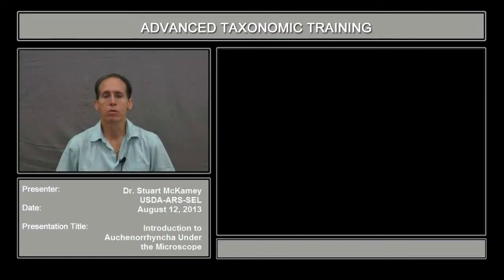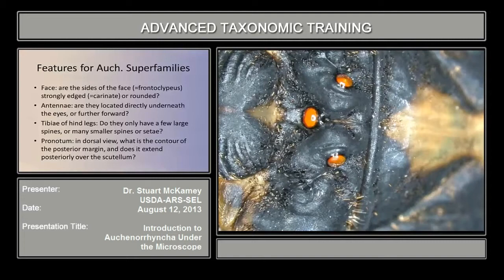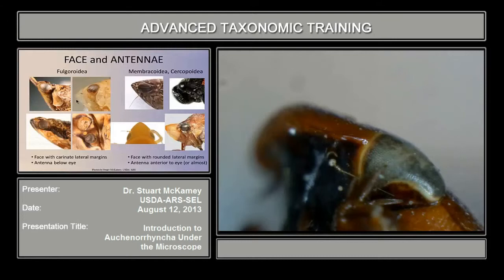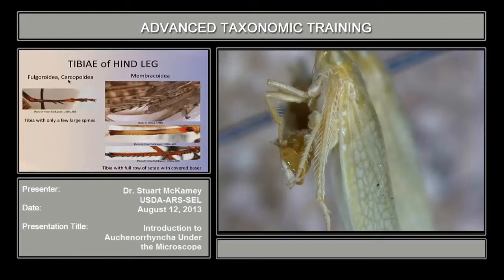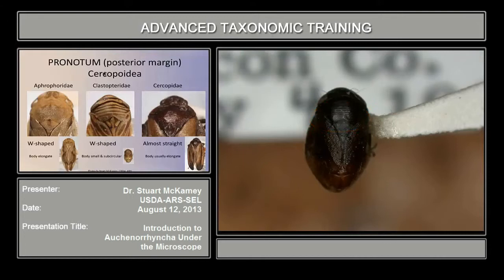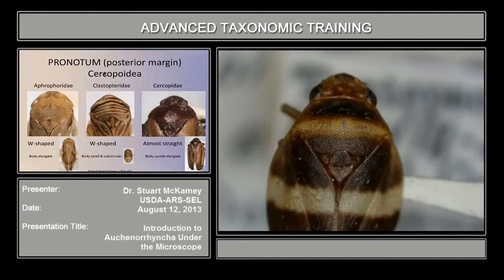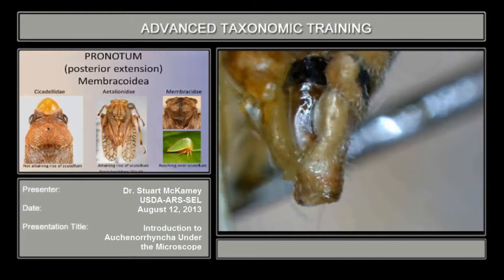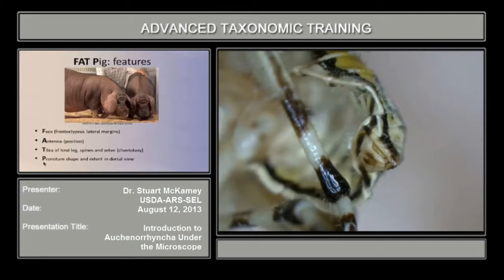Introduction to Auchenorrhyncha Under the Microscope